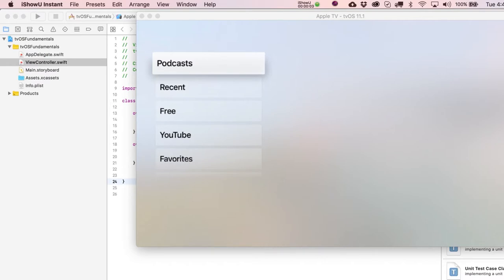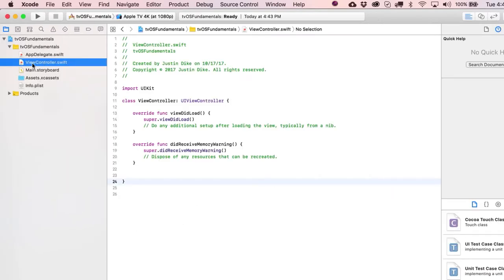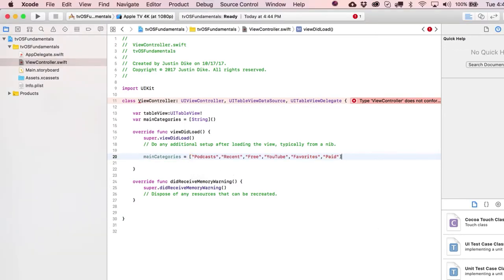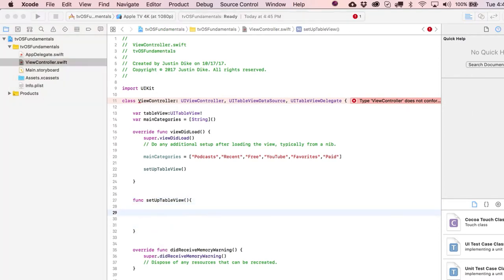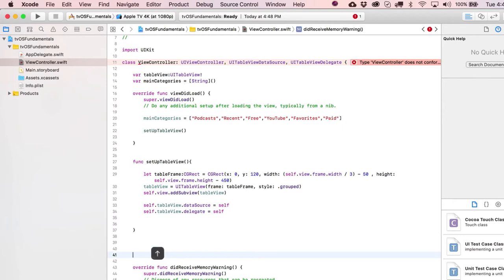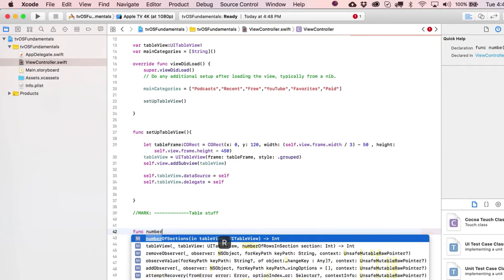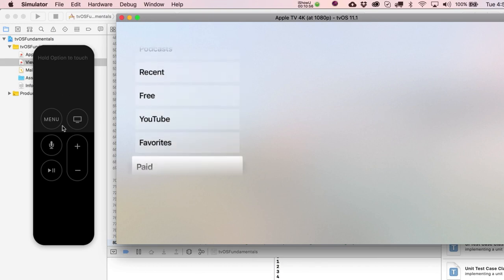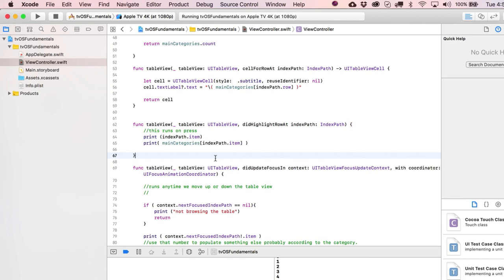tvOS Fundamentals - Creating a UITableView with Swift 4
In this first video in our tvOS Fundamentals series, we'll create a UITableView. Learn how to populate the cell text of each row with a String from an array, then detect which cell is currently highlighted or pressed down on with the Apple remote.